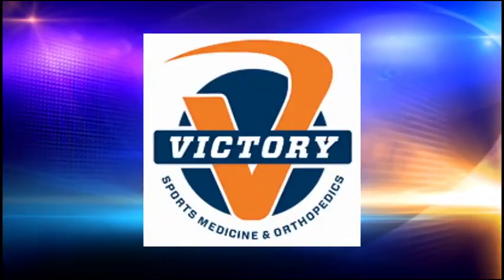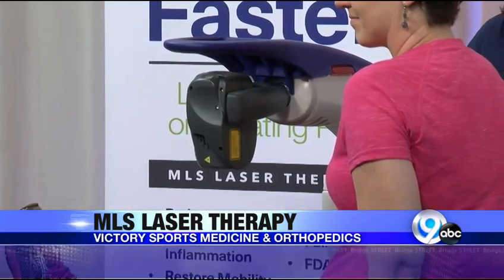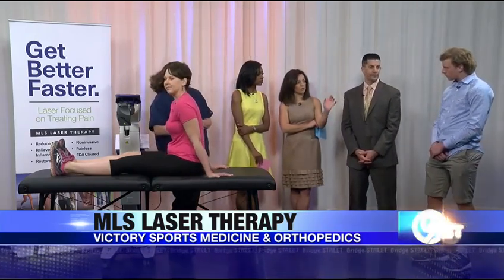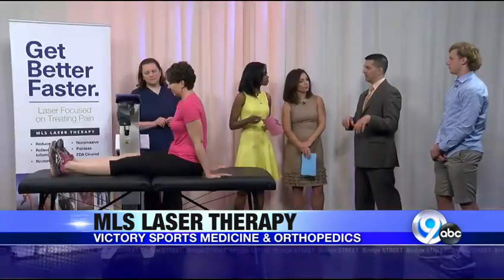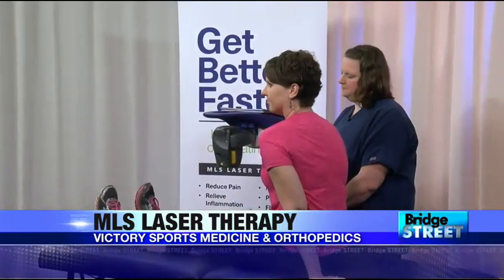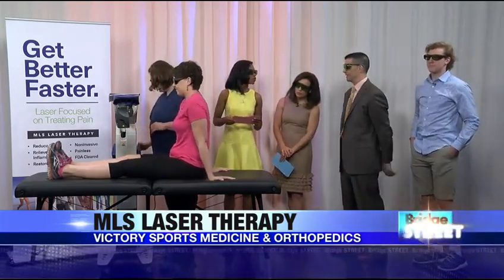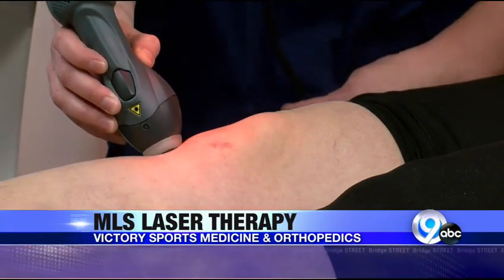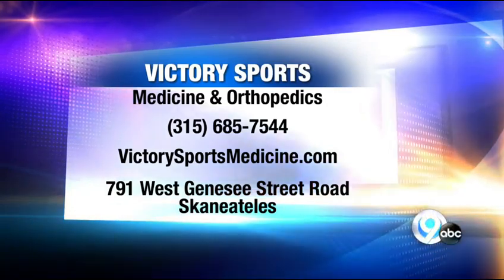Bridge Street: RELIEVE YOUR PAIN WITH MLS LASER THERAPY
MLS Laser Therapy for Pain Relief - Dr. Pietropaoli appeared on Bridge Street (WSYR Channel 9) to discuss a noninvasive, pain-free and FDA Cleared method to treat all types of pain! MLS Laser Therapy uses light to relieve pain, reduce inflammation, and promote wound healing and soft tissue repair.